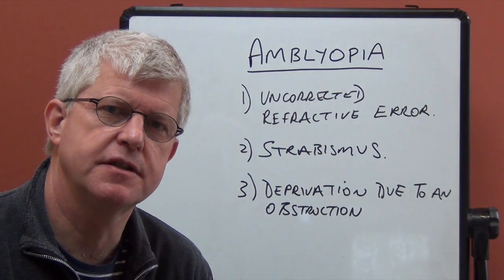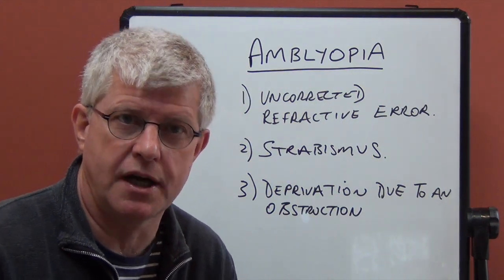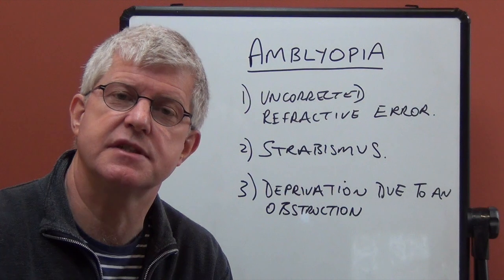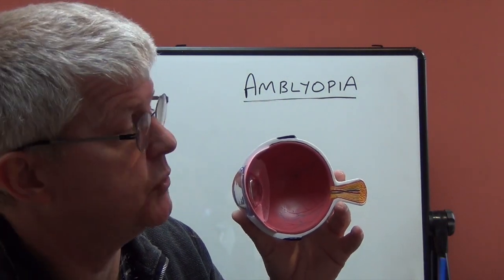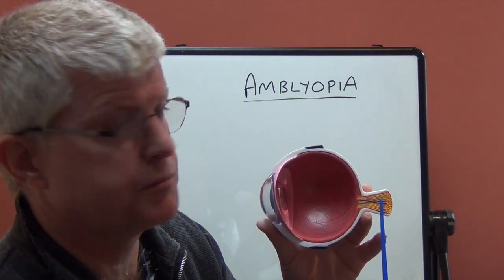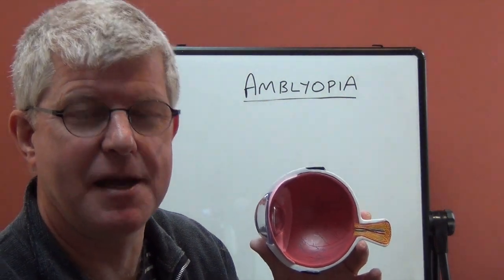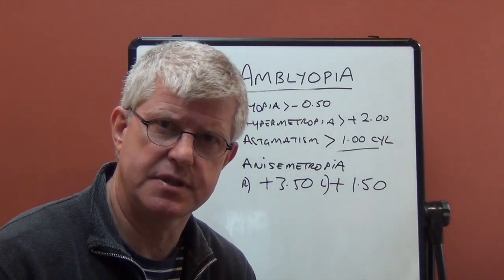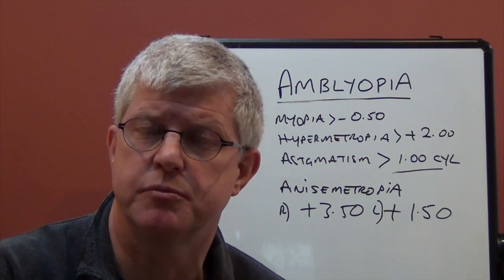Amblyopia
The video takes a look at Amblyopia, what it is, how it develops and what steps can be taken to prevent it.